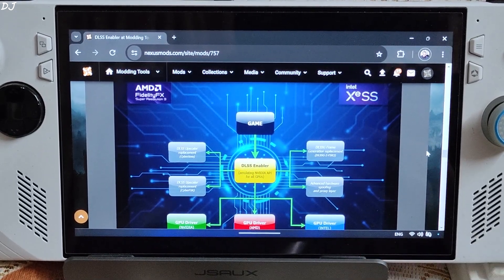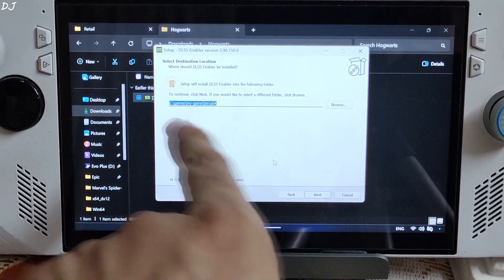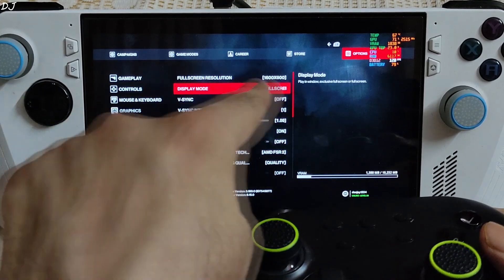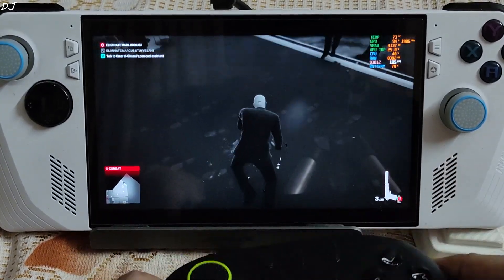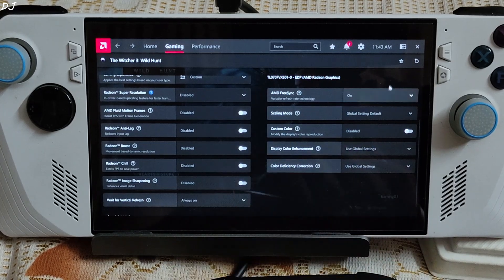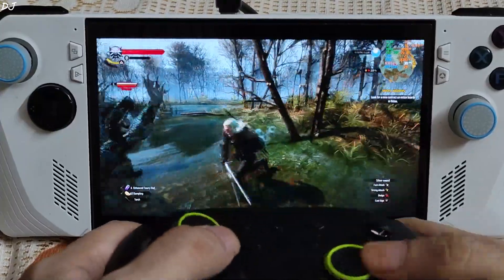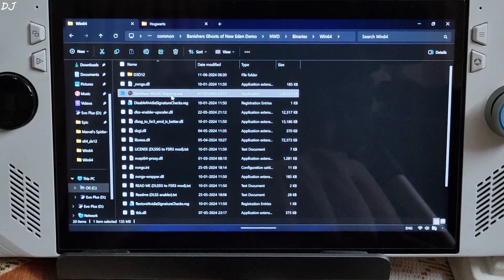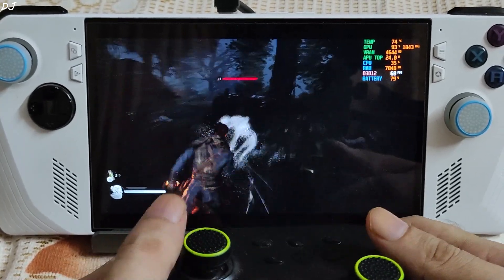FREE FSR 3 Frame Generation Setup in Witcher 3 , Hitman 3 & Banishers | Rog Ally & More DLSS Enabler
DLSS Enabler Setup Guide for The Witcher 3 , Hitman 3 & Banishers Ghosts of New Eden on  Rog Ally RC71L Z1 Extreme . Bios 338 AMD Preview GPU Driver Adrenaline v24.5.1 UMA Buffer Size 6gb . Game running off an SSD . Video recorded using Poco F5 . Ambient Temperature : 37 degree celsius .

Timestamp :

- DLSS Enabler : 00:00
- Download DLSS Enabler : 00:35
- Hitman 3 Setup : 01:19
- Rog Ally Settings : 03:18
- Game Settings : 03:47
- Gameplay [Frame Generation Off] : 04:50
- Gameplay [Frame Generation On] : 05:40
- The Witcher 3 Setup : 06:52
- Game Settings : 08:03
- Gameplay [Frame Generation Off] : 09:02
- Gameplay [Frame Generation On] : 09:50
- Novigrad Gameplay [Frame Generation On] : 10:38
- Banishers Ghosts of New Eden Setup : 12:01
- Game Settings : 13:09
- Gameplay [Frame Generation Off] : 13:55
- Gameplay [Frame Generation On] : 14:57
- Boss Battle [Frame Generation On] : 16:14